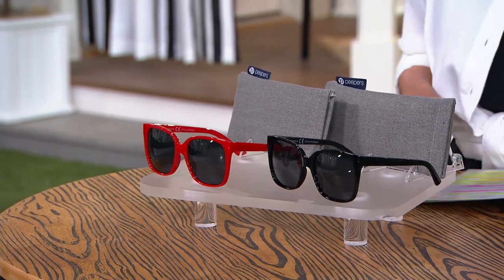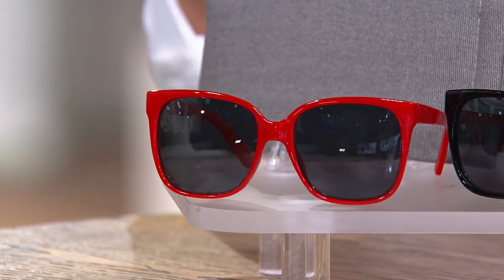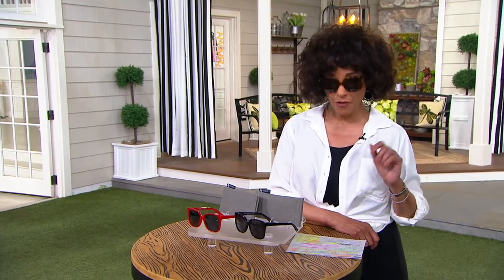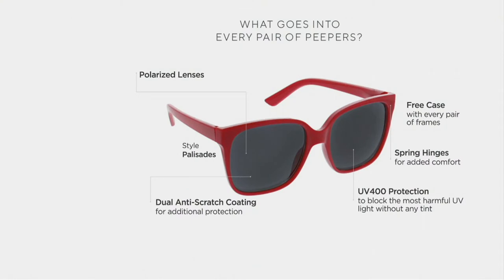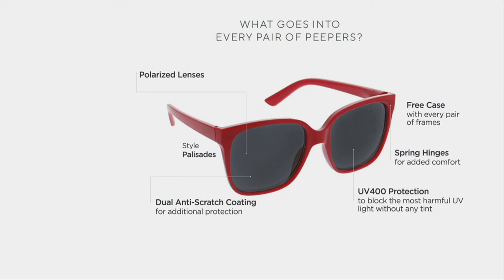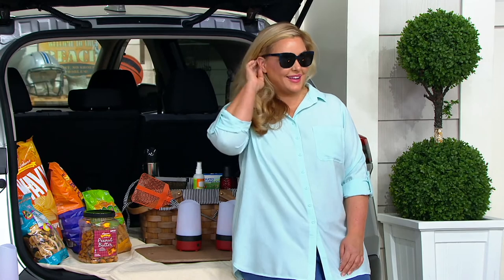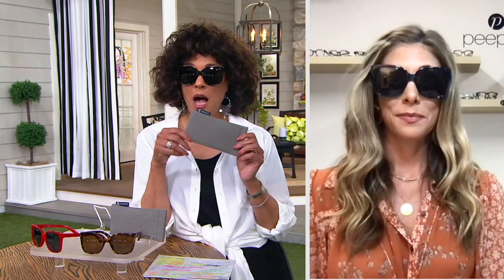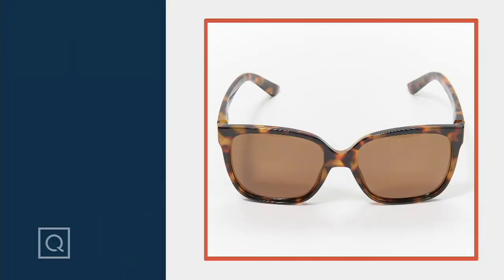Peepers Palisades Polarized Sunglasses on QVC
Pop on these sunnies for an iconic look that helps protect your eyes from harmful UV rays. From Peepers.